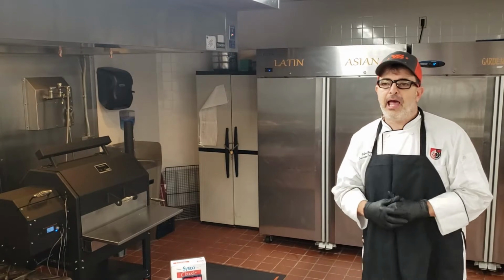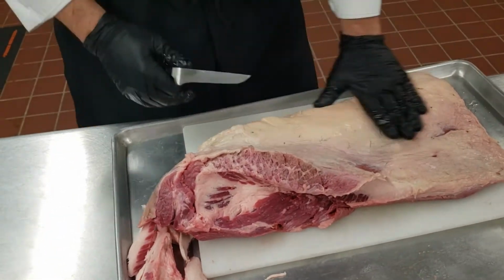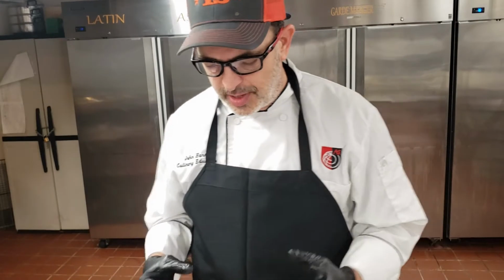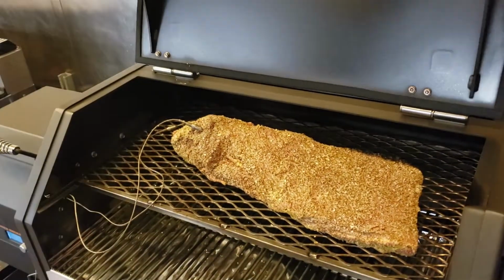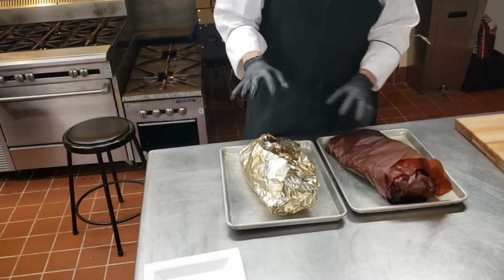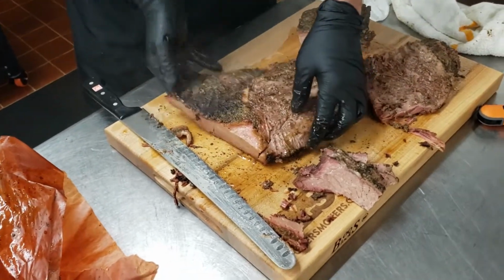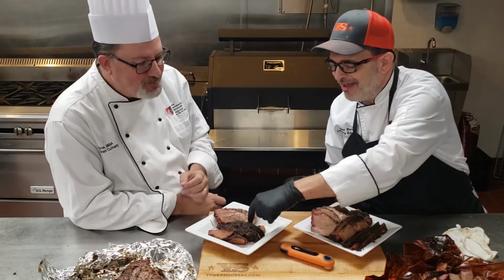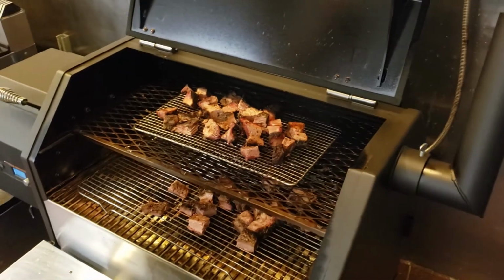Brisket on the Yoder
Student Smokehouse CLub